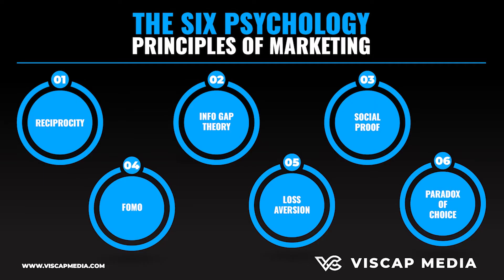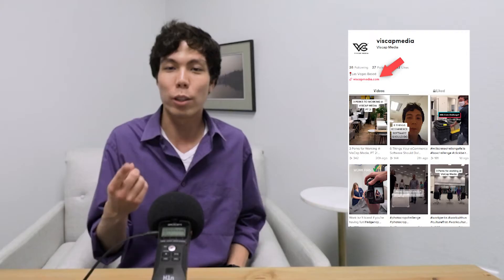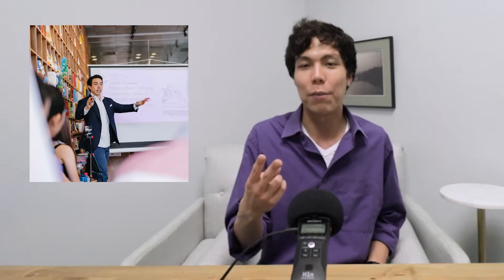Content Ideas to Advertise on TikTok Article Summary Video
Hey guys! This is an extra article summary for the week. The topic is content ideas to advertise on TikTok with.

You can also browse all of our blog articles

If you have any questions or comments feel free to put them in the comments section below. We love hearing from you guys!

Thank you so much and we'll see you next Monday!